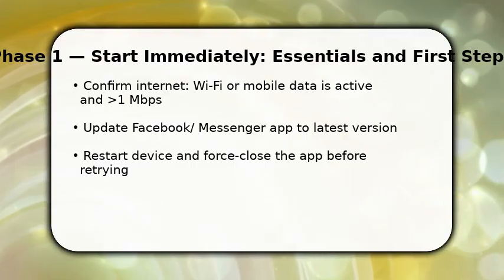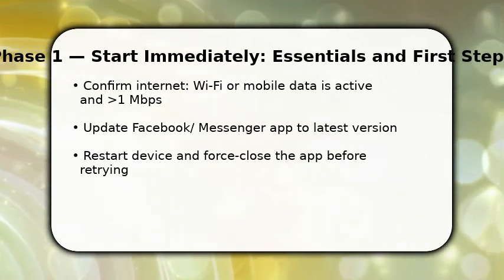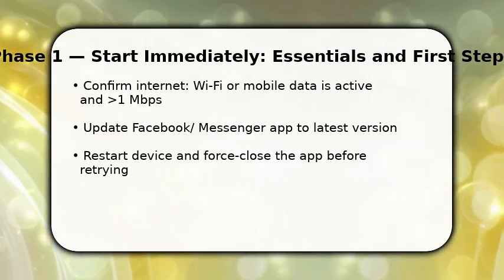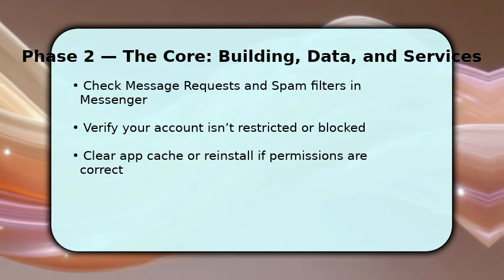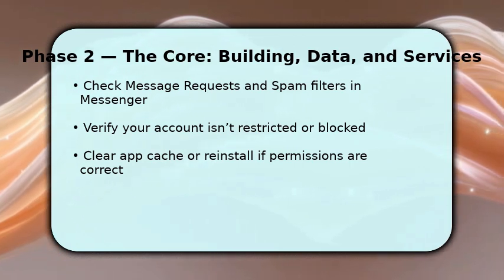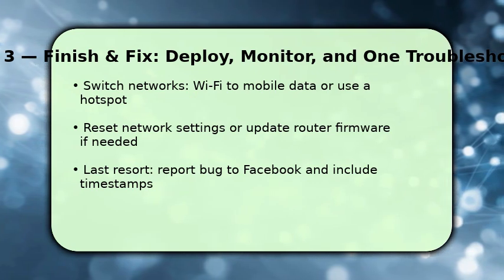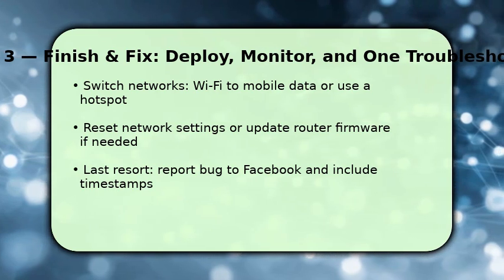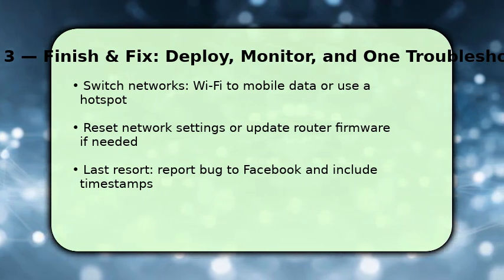How to Fix Facebook Messages Not Delivering - Easy Guide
How to Fix Facebook Messages Not Delivering - Easy Guide | 🔒 Surfshark VPN Deal — Stay private and secure. $1.99/mo + 3 Months Free ▸

Discover the simple steps to resolve issues when Facebook messages fail to deliver. This quick guide covers troubleshooting techniques, including checking your internet connection and updating app settings.

Facebook Messages Not Delivering, Troubleshoot FB Messenger Delivery Issues, FB Message Troubleshooting Guide, How to Fix Facebook Messaging Problems, Improve Your Chat on FB, Resolve Non-Delivery of Text in FB, Facebook Not Delivering Messages FAQ, Trouble with Receiving FB Messenger Alerts, FB Message Delivery Issues Guide, How to Fix Facebook Notification Problems